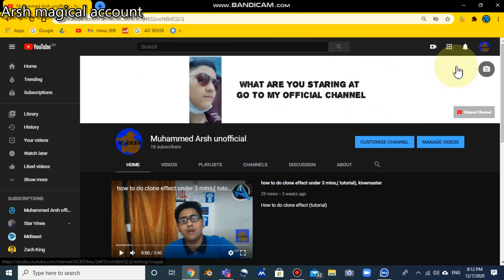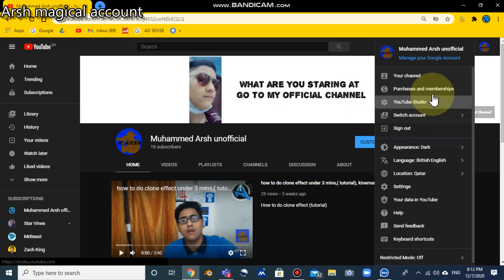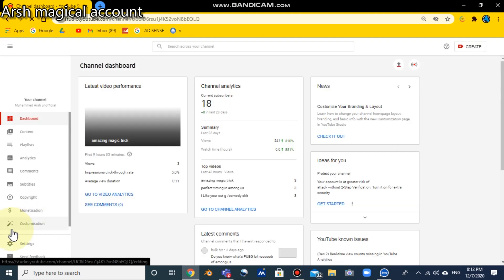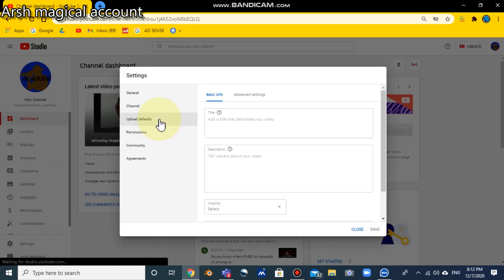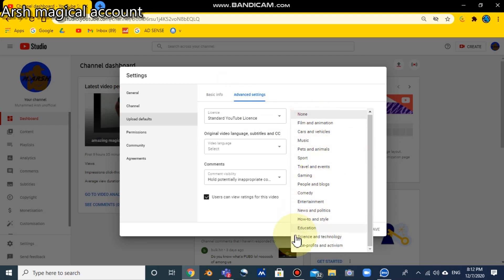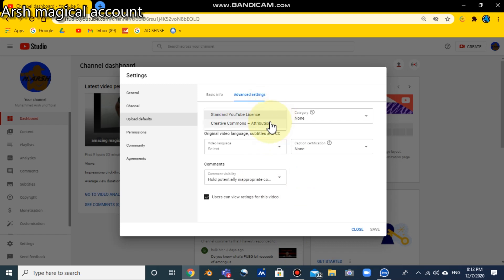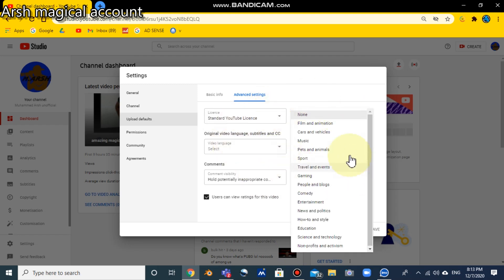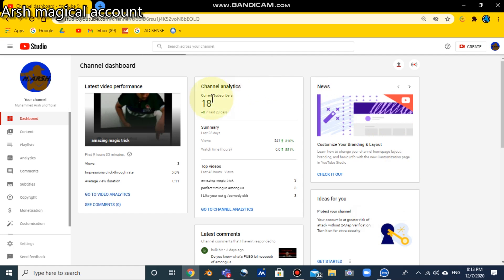how to change channel category